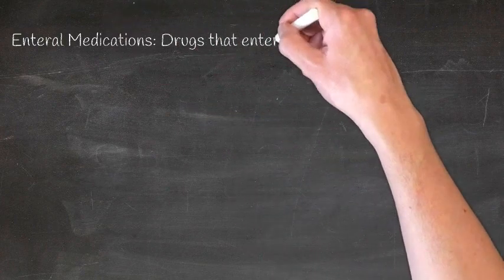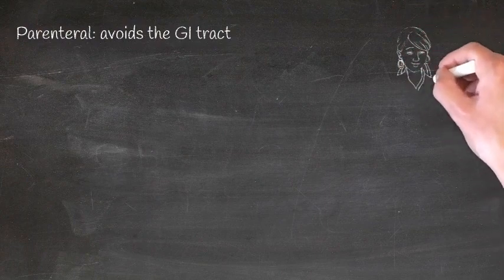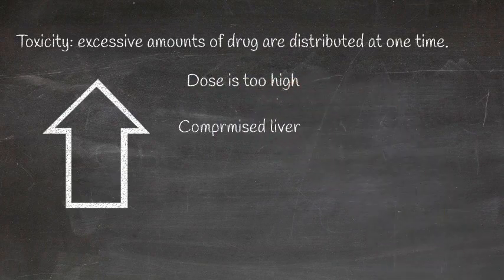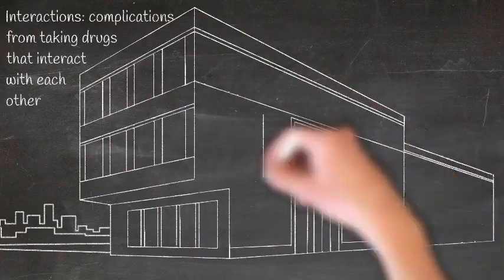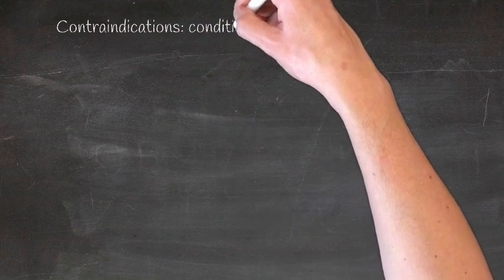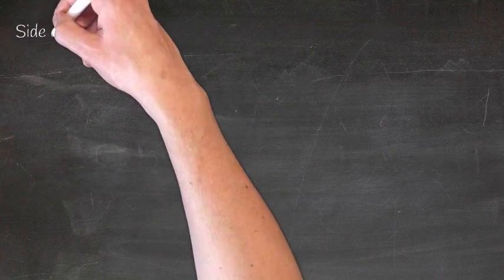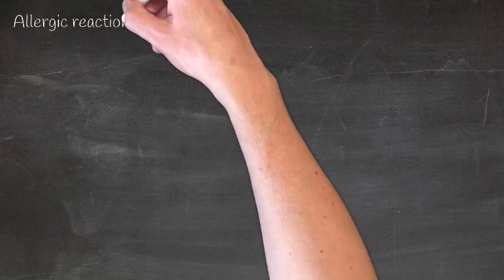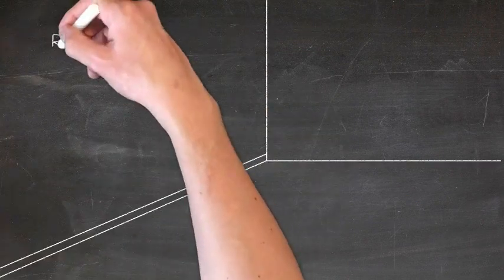Understanding Drug Risks